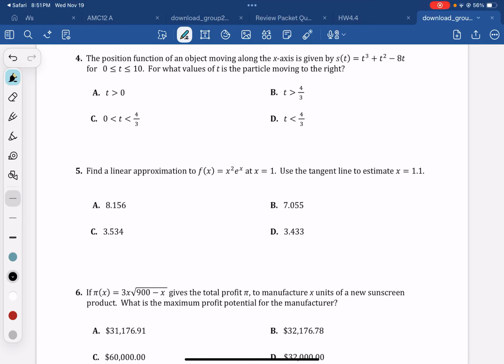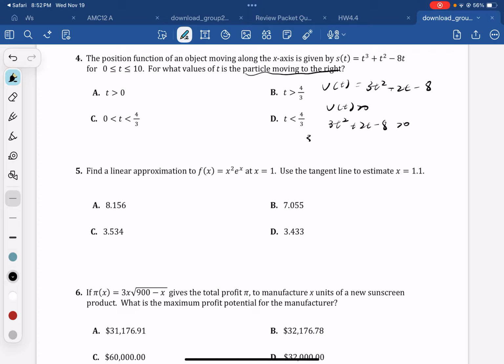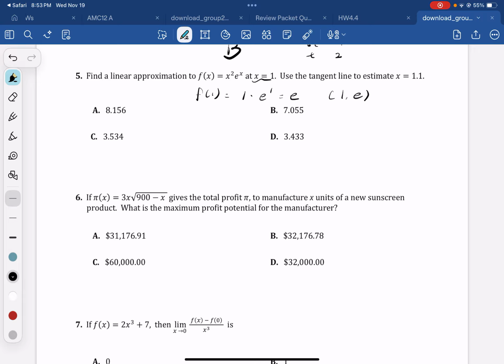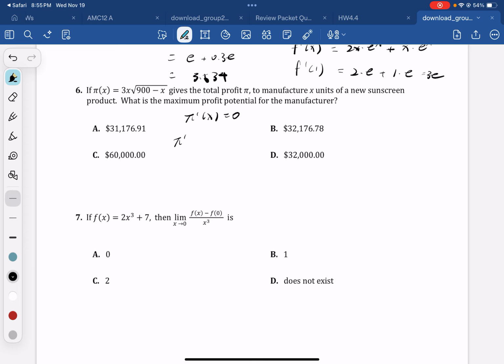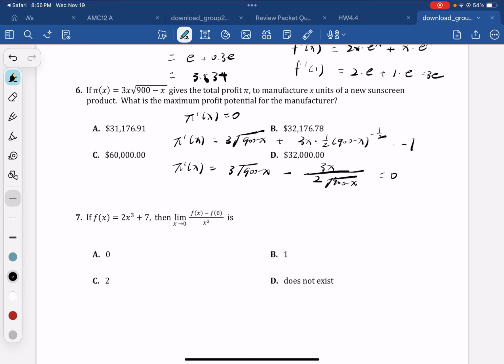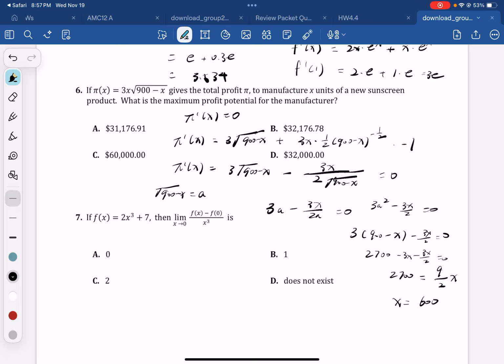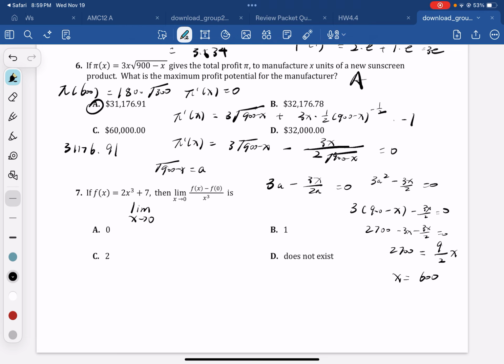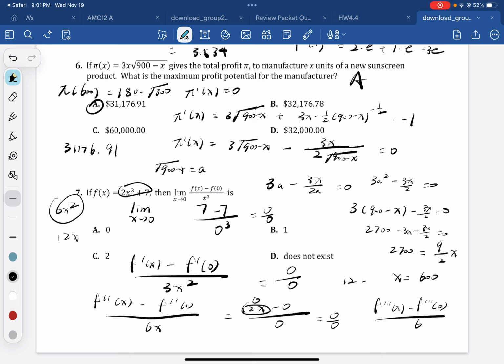Calculus BC Unit 4 Quick Review Part I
Lhospital’s Rule, Linear Approximation